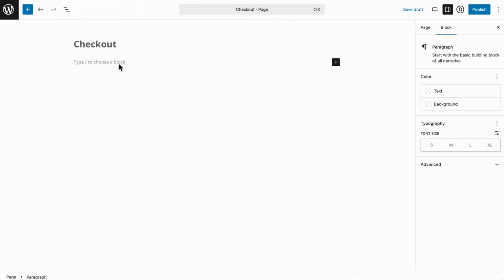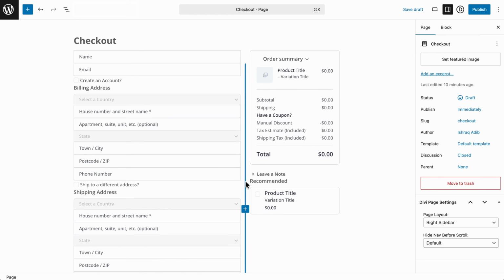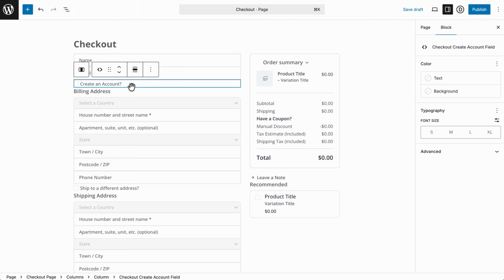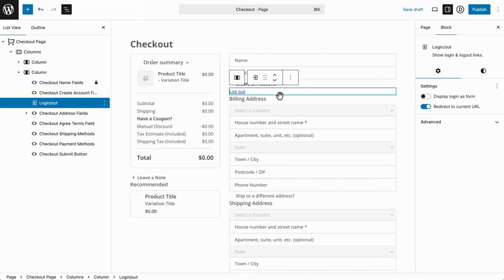Fix Your WordPress eCommerce Checkout for Higher Conversions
Fix your WordPress eCommerce checkout for higher conversion with FluentCart in minutes!

FluentCart makes it easier to customize your checkout using the Gutenberg editor, create a smoother buying experience, and increase signups effortlessly, with a three times faster checkout experience.

Start optimizing your checkout today with FluentCart and turn friction into conversions!